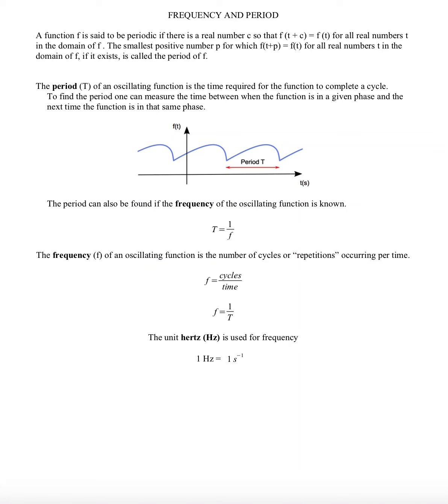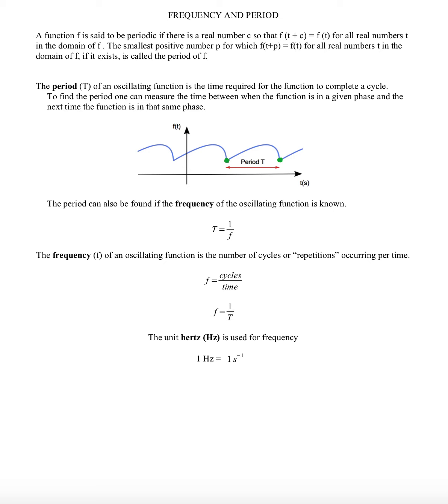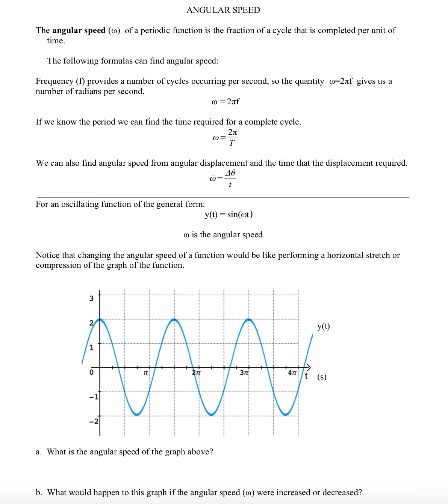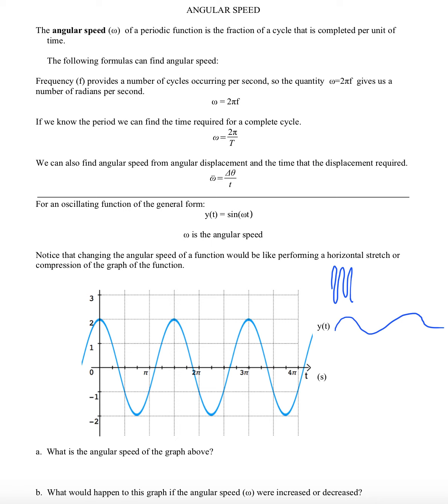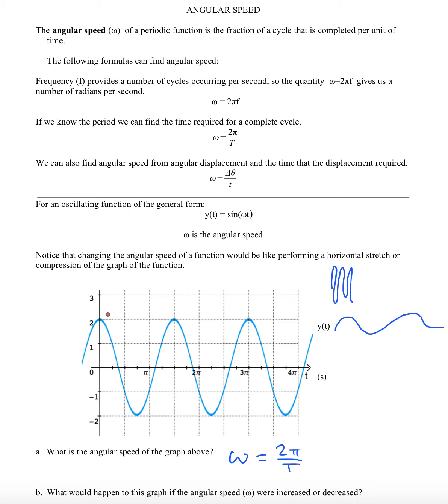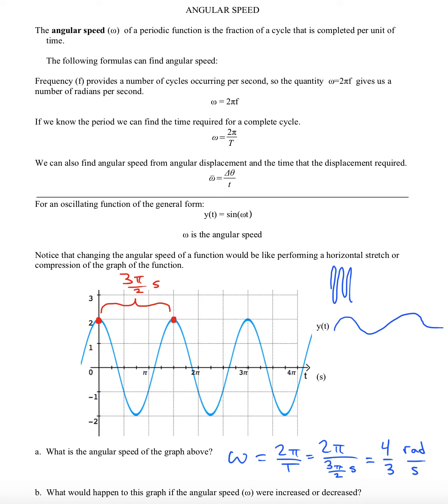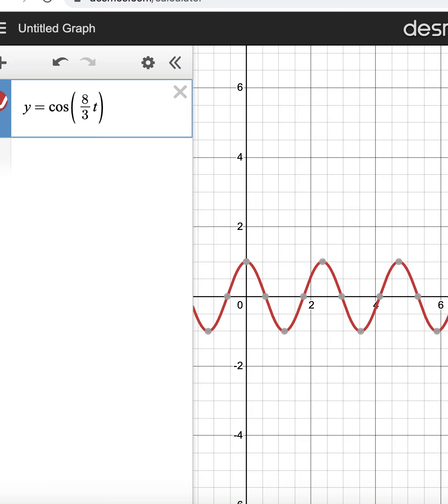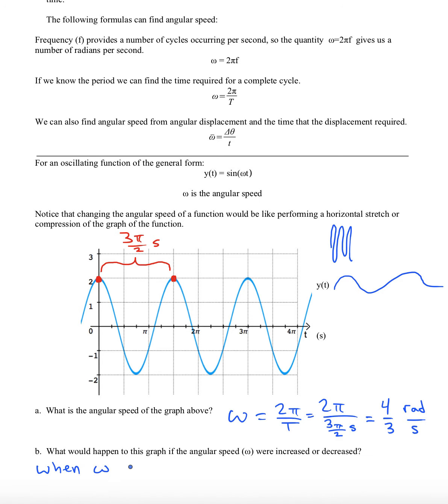Period, Frequency, Angular Speed